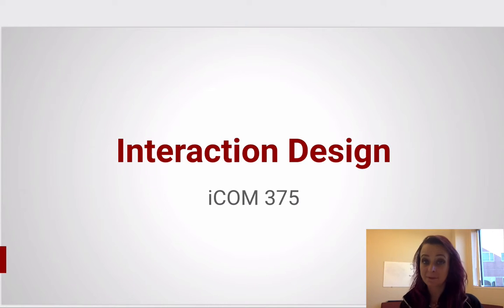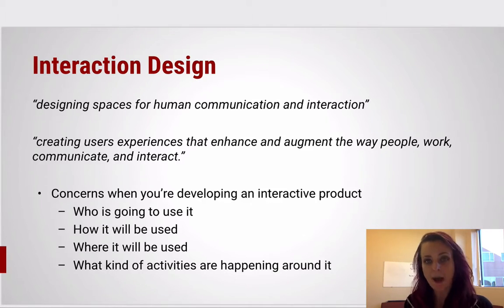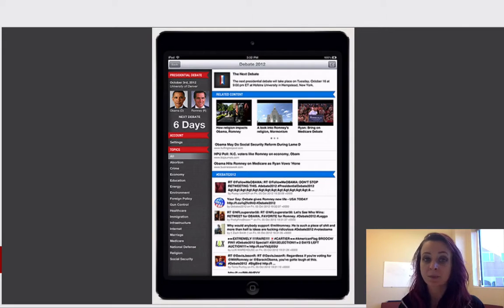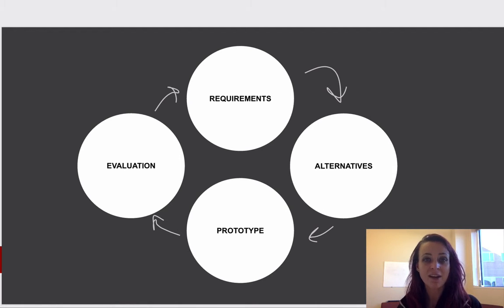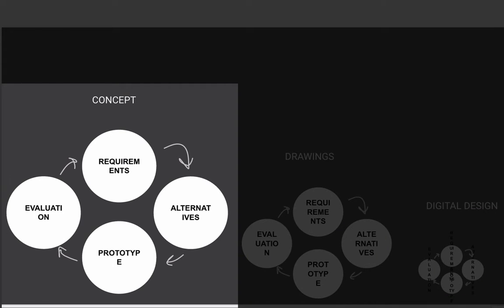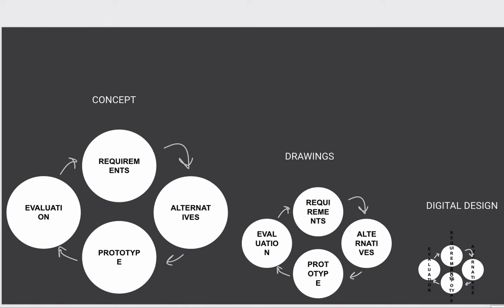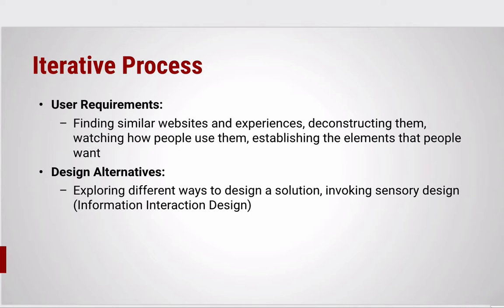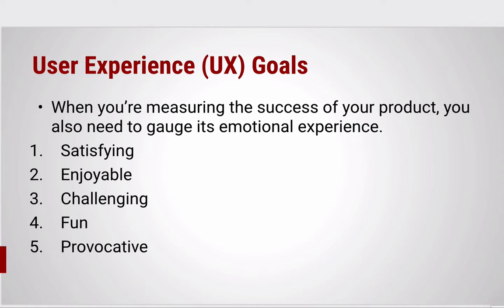iCOM 375 WK5 Interaction Design